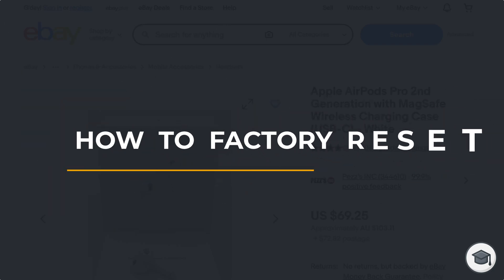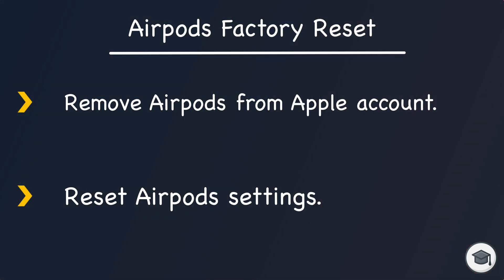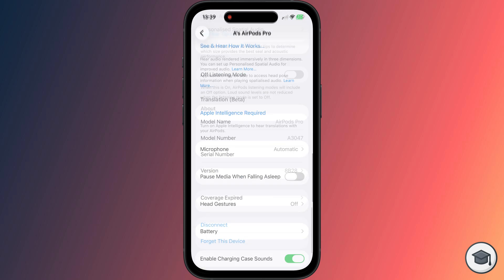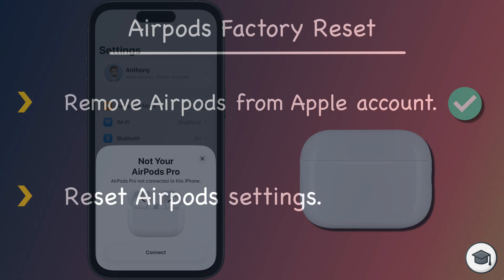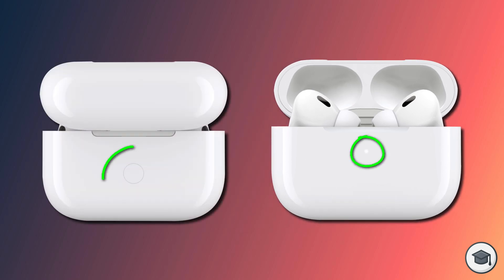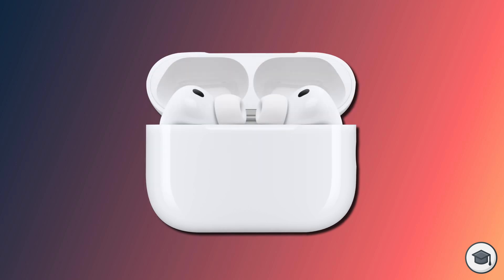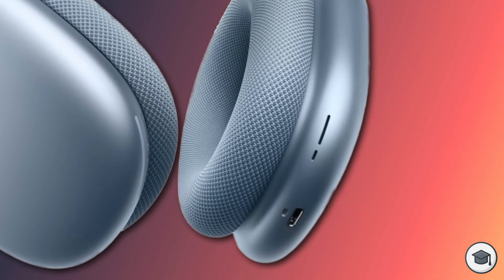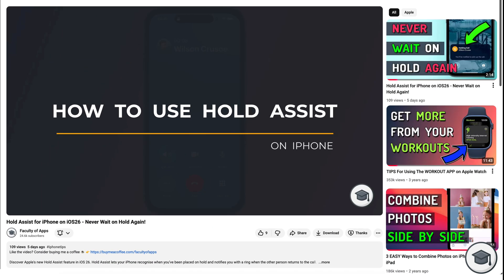How to Factory Reset Airpods, Airpods Pro and Airpods Max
Like the video? Consider buying me a coffee ☕

Learn how to factory reset Airpods, Airpods Pro and Airpods Max to fix any issue or before selling them. Reset any model of AirPods and remove them from your Apple ID so they’re ready to be sold, gifted, or re-paired like new.
⏱ Chapters
00:00 Two steps to factory reset AirPods
01:15 Resetting Airpods & Airpods Pro
02:27 Resetting AirPods Max